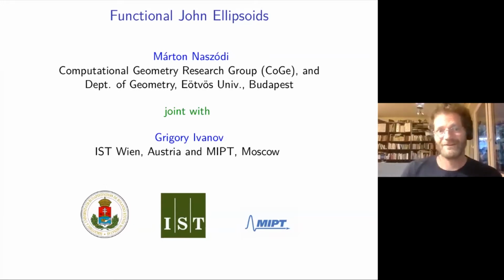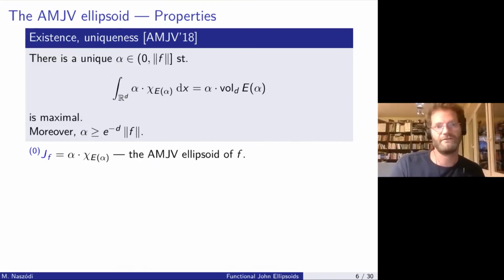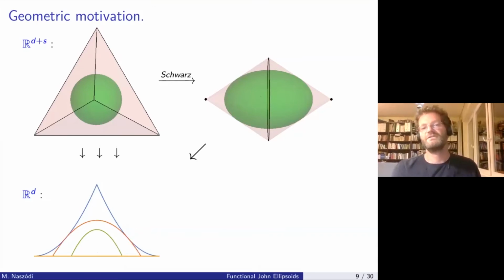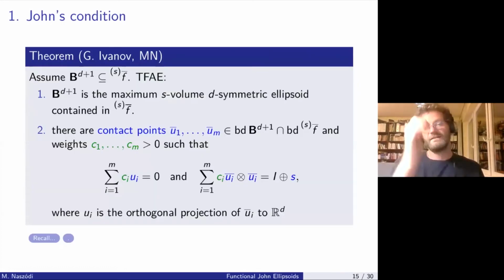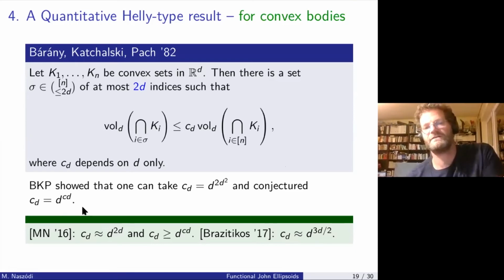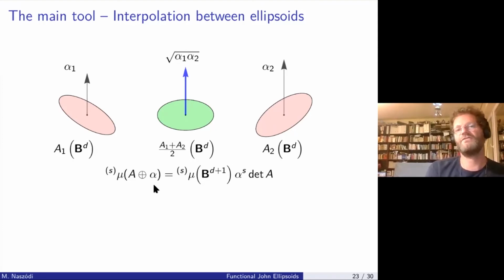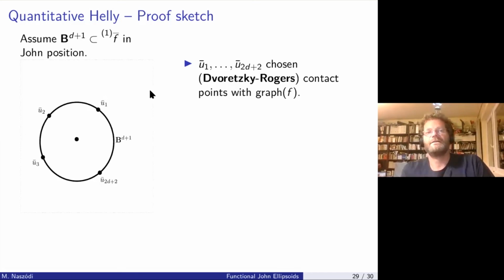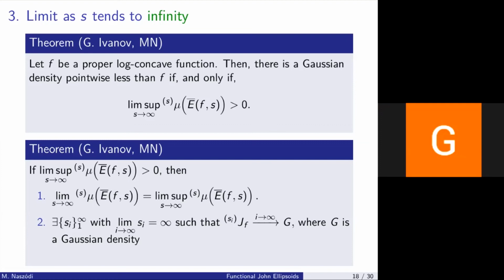Márton Naszódi "John ellipsoid for log-concave functions" | Big Seminar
Márton Naszódi from Loránd Eötvös University in Budapest gave the talk "John ellipsoid for log-concave functions" on the labs' Big Seminar.

Abstract:

We extend the notion of the largest volume ellipsoid contained in a convex body to the setting of log-concave functions. As an application, we prove a quantitative Helly-type result about the integral of the pointwise minimum of a family of log-concave functions. Joint work with Grigory Ivanov.